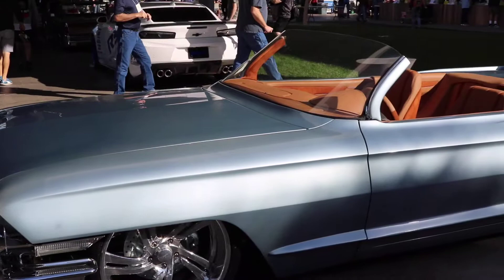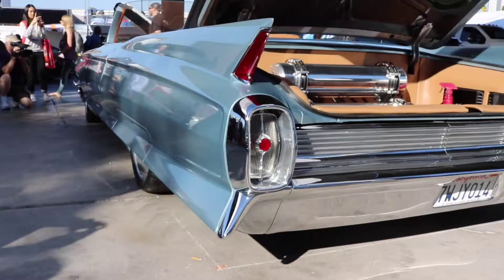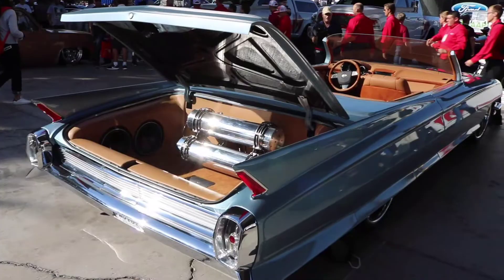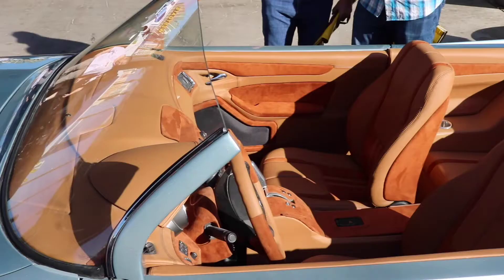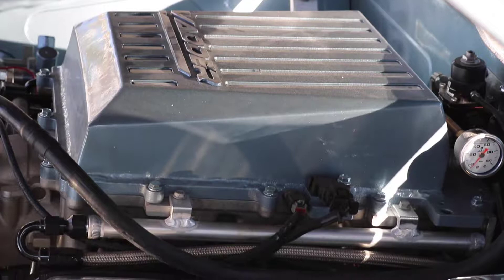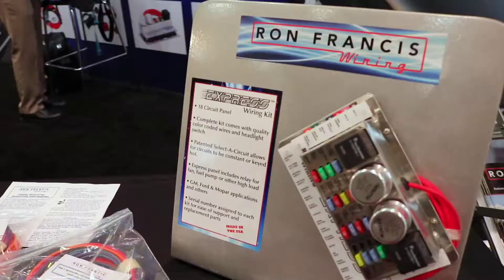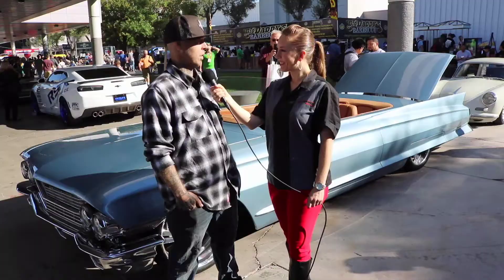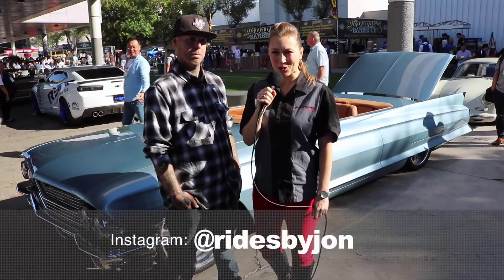Jon Nyberg's AWESOME Cadillac with a full CTS interior!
Check out this video of Julie Mac interviewing Jon Nyberg of Rides by Jon talking about his gorgeous '62 Caddy running a @ronfranciswiring Express kit!